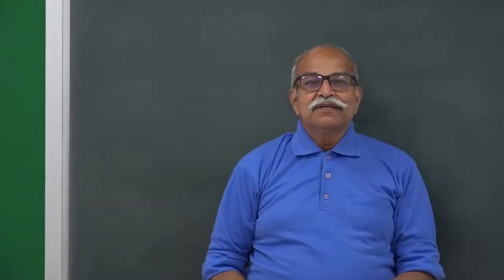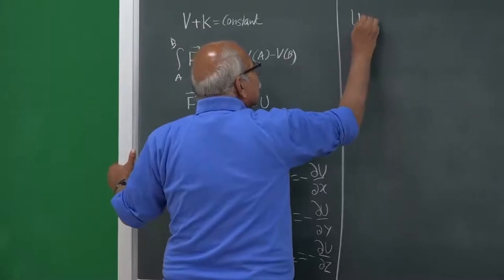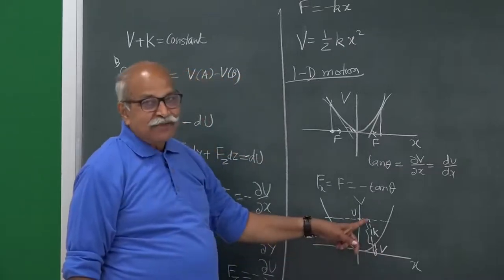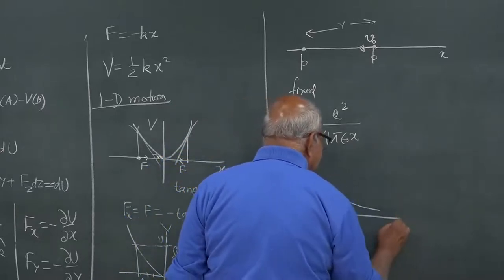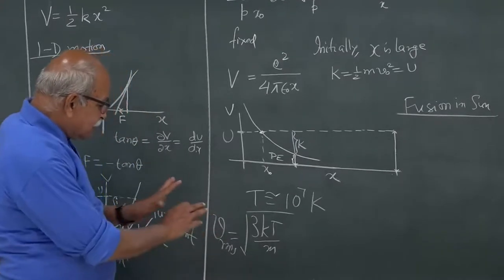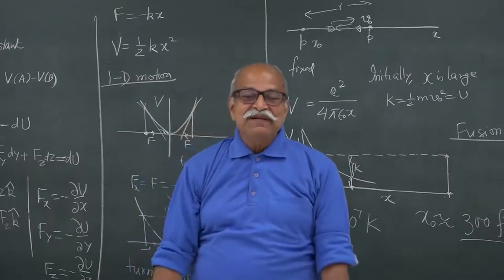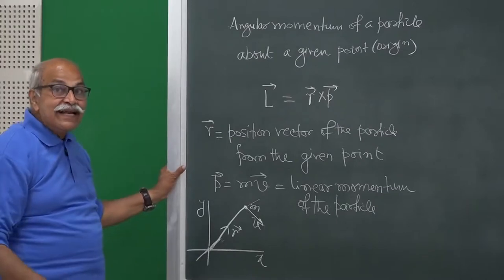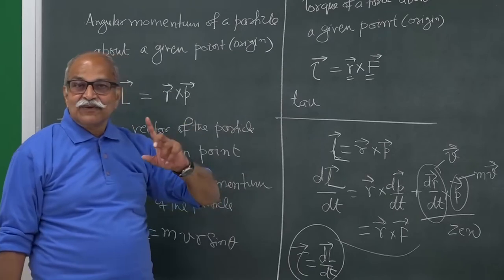CM1L04: Potential energy diagrams | Classical Mechanics | H C Verma | [English]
Series Lecture No- 04 (CM1L04)
Topic: Potential energy diagrams
( Preparing for central force motion )
Classical Mechanics - 1
Instructor:- prof. H. C. Verma
Instruction Language: English [ENGLISH]

@Pocket Coaching

Course Description: This course will be offered in English and will be free of cost. The lectures can be viewed at any time during the course duration. Three to Four multiple-choice quizzes will be held for evaluation.

Course Content:
# Dynamics of a single particle, Linear momentum, Angular momentum, Torque, Work & energy.
# Degree of freedom for a rigid body, General motion as the translation of a point, and rotation about that point. Angular velocity of the body.
# Body fixed, Space fixed & mixed frames.

Target audience: B.Sc., and M.Sc., students, Physics Teachers teaching at UG, PG level, People interested in Physics/Math's background.